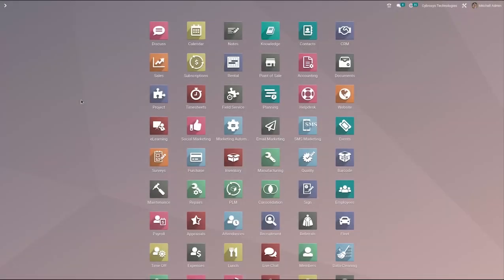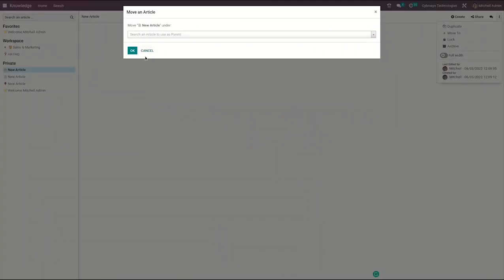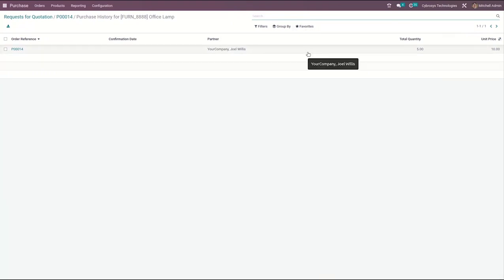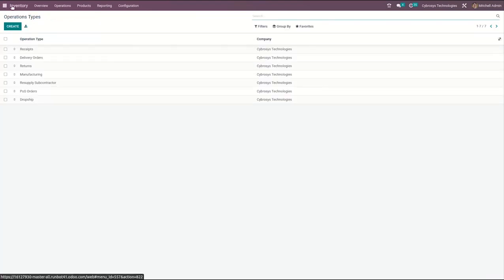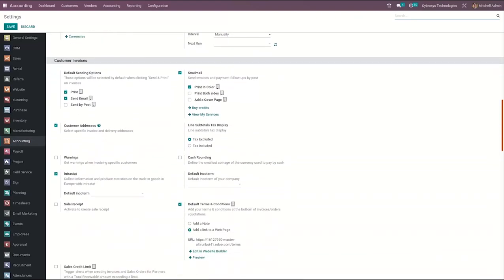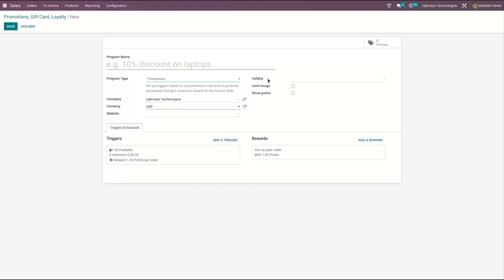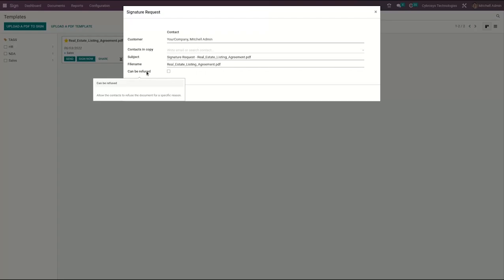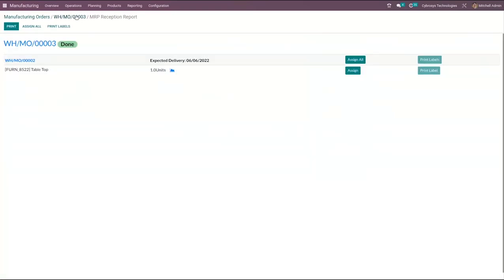Expected Features in Odoo 16 | What's Coming in Odoo 16?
Odoo is developing by the day. Over the past few versions of Odoo, we have seen some drastic changes in the overall performance and the user interface of Odoo. Odoo is introducing some new features and has prioritized performance with version 16 for ensuring maximum performance and prominence in its line of work. Improvement in the performance of Odoo is the primary aim of the new version rather than just a mere update from the previous version. Odoo 16 is the fastest, the most user-friendly, and the most high-end of its predecessor version.

The expected features include:
➡️The knowledge module is the latest addition to Odoo. Like the rest of Odoo, the module is highly integrated and works more like a Knowledge center to share knowledge among the employees and the administrator.

➡️Purchase history and Reception report.

➡️Automated batches in the Inventory module.

➡️Coupons, promotions, and loyalty programs are unified to one platform and can be accessed from PoS, ECommerce, and standard orders.

➡️The Credit limit feature of the accounting module will let you manage the customer Credit limit now more efficiently.

➡️In the Sign module, the user will be able to refuse to sign a document and have a refreshed look at the Ecological saving by using the Ecological signature, and you can now change the person's role from the sign module.

➡️The MRP module now has Allocation reports for manufacturing.